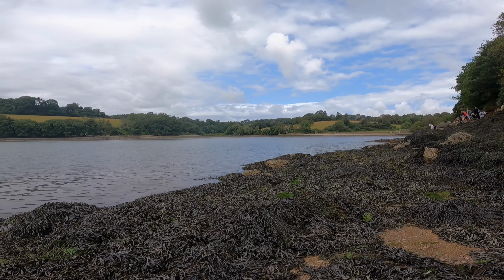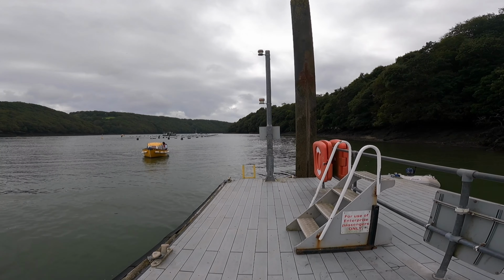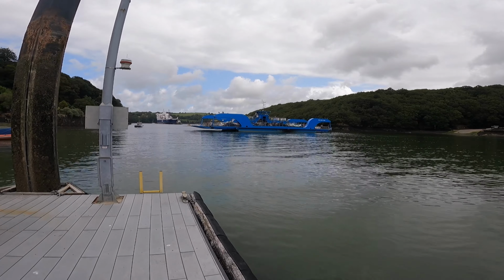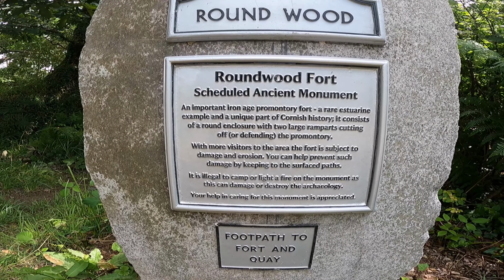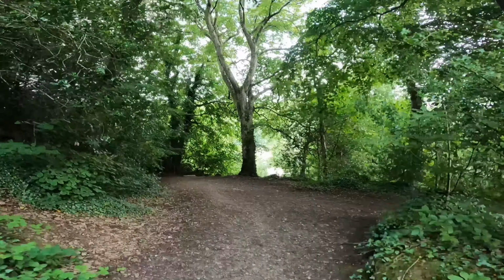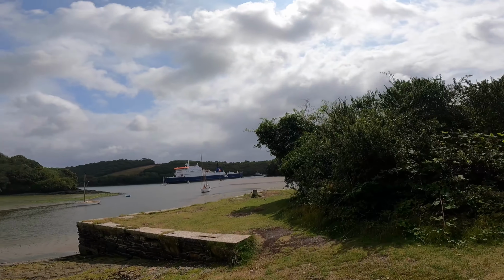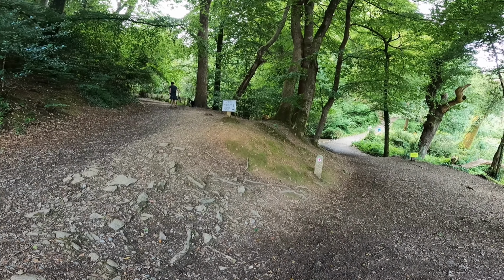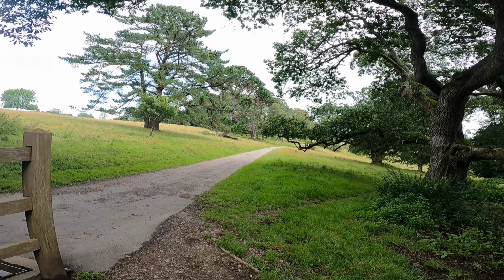Trail Running - Trelissick, King Harry Ferry and Round Wood Fort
Running around the Trelissick National Trust Estate. Watch as the creek opens out in Front of you to the beach taking an unnecessary stile and following the path around the estate taking in King Harry Ferry, the berthing area for large Ships and Roundwood Fort.